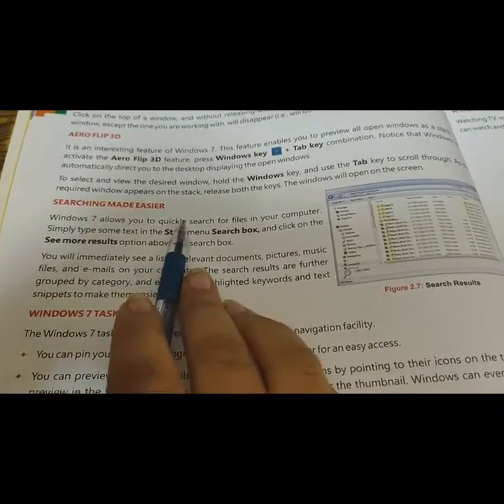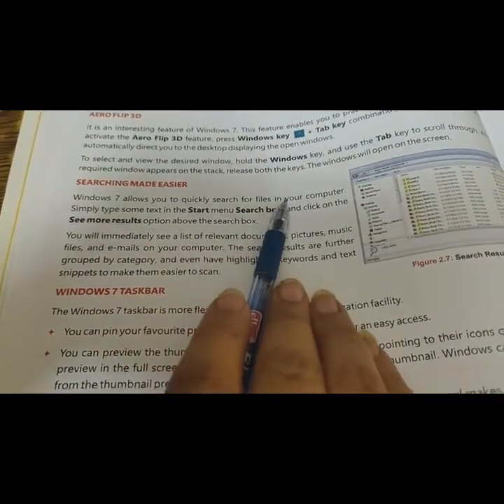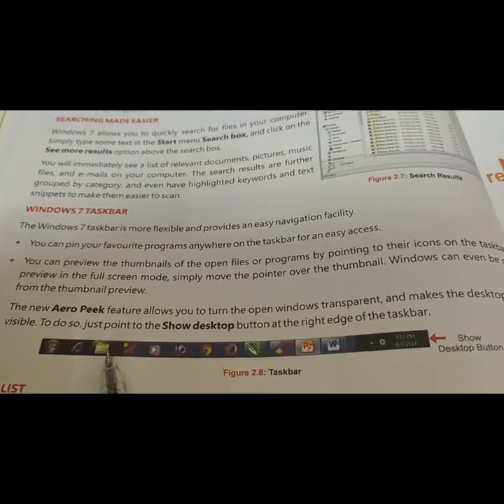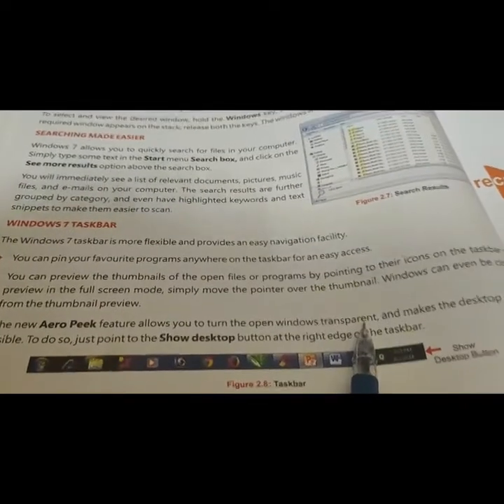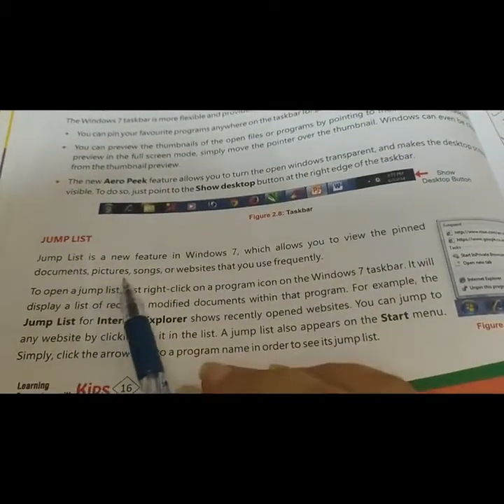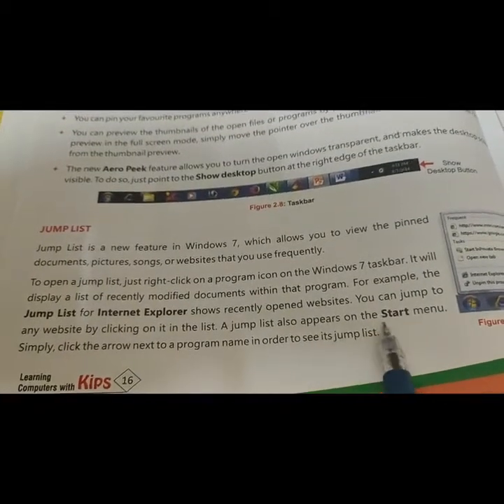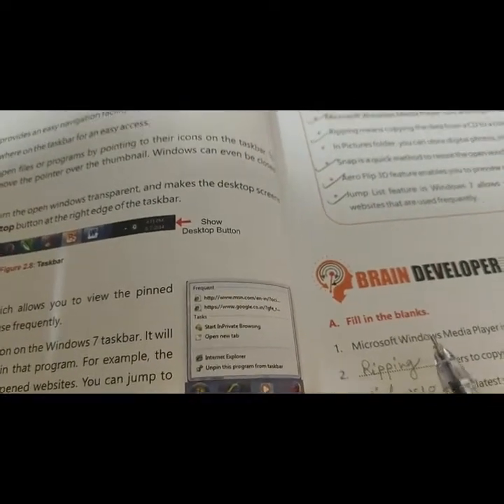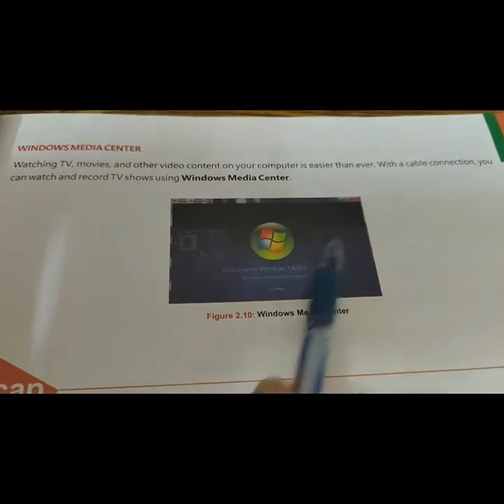Class6 computer Ch-2 More on Windows 7 (explanation-part5)